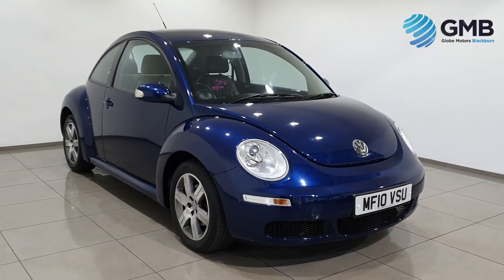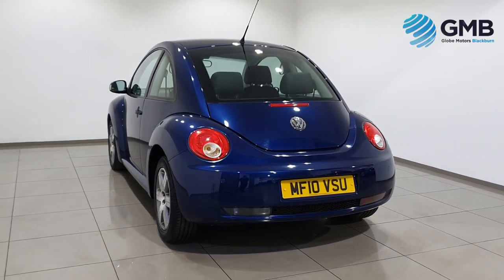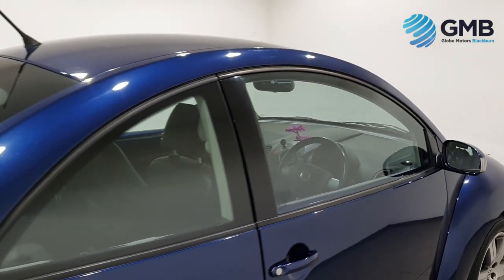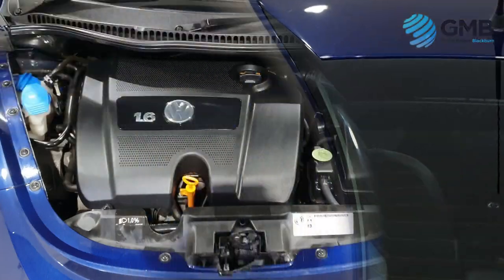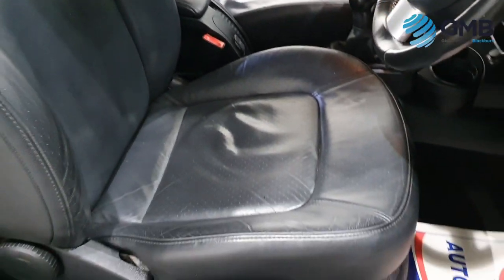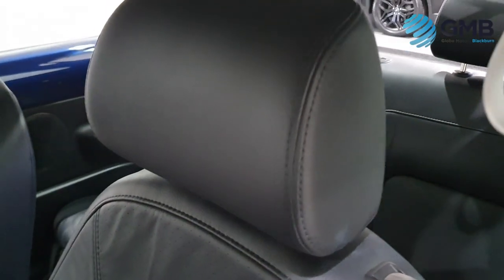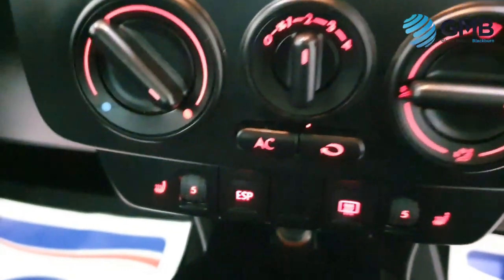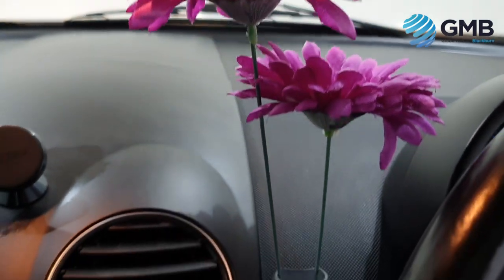VOLKSWAGEN BEETLE 1 6 LUNA 8V 3d 101 BHP